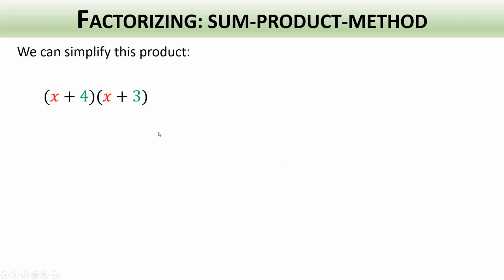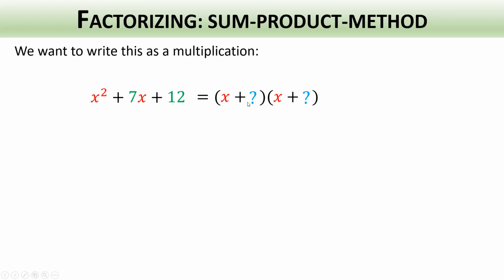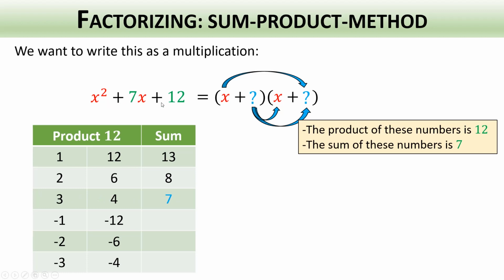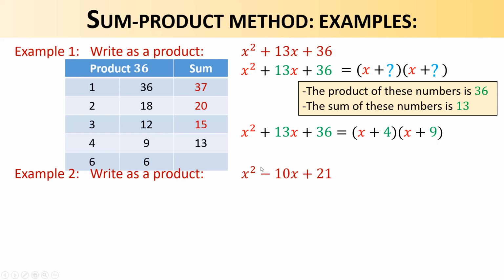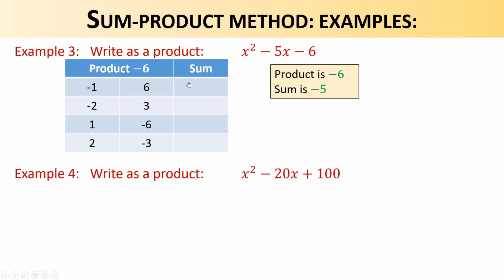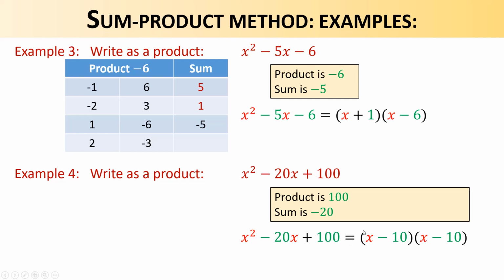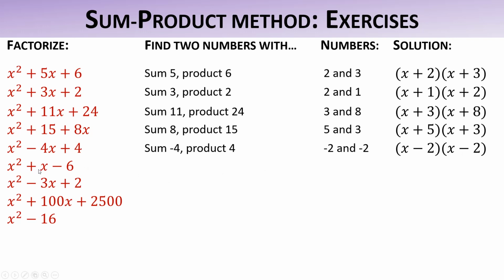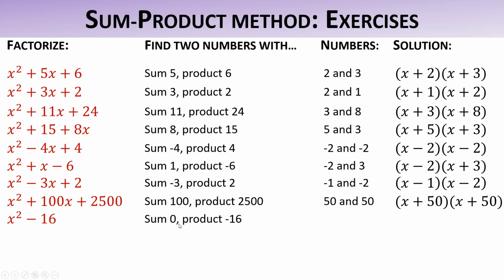Quadratic equations using factorization: 4) Sum-product method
00:00 Sum-product method: Instruction
05:08 Sum-product method: Examples
11:16 Sum-product method: Exercises